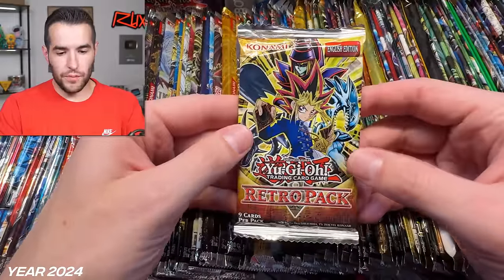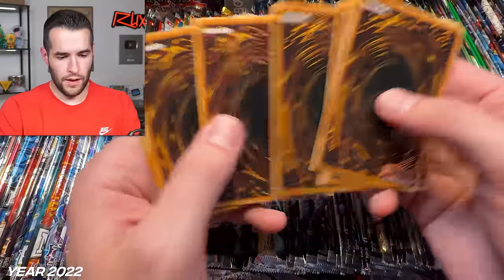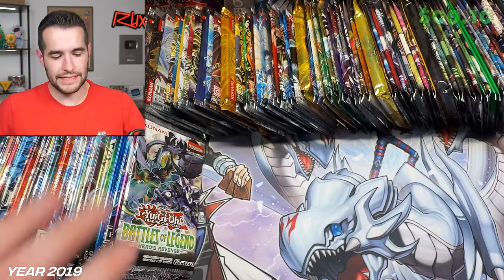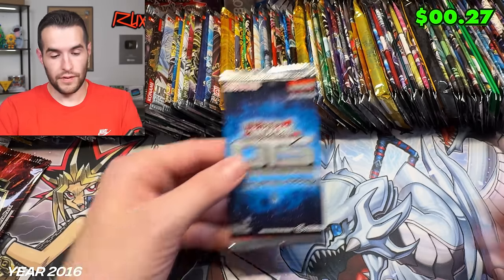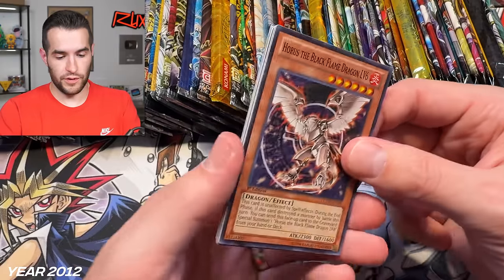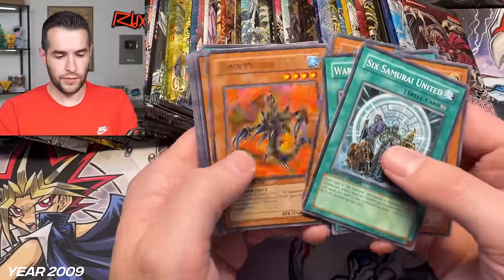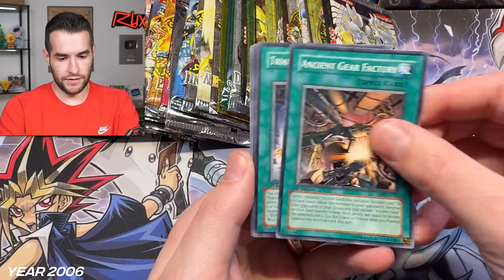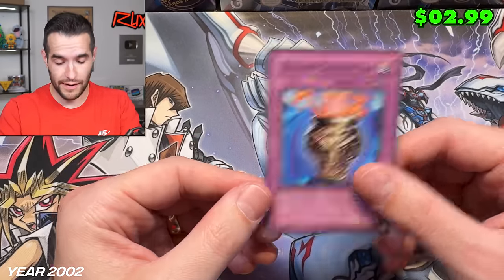Opening EVERY Pack Of Yugioh Cards EVER MADE! (2002-2024)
RAGE OF THE ABYSS PRE-ORDERS ARE HERE!!

RUXIN2023

➤TCGPlayer Link!